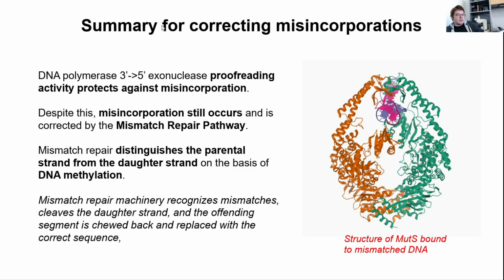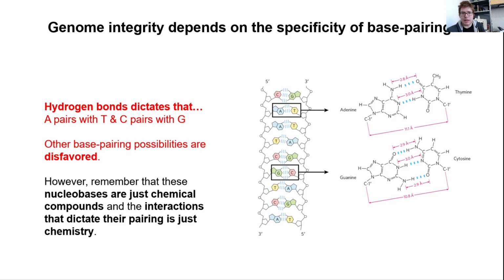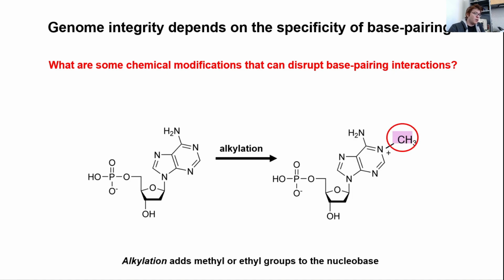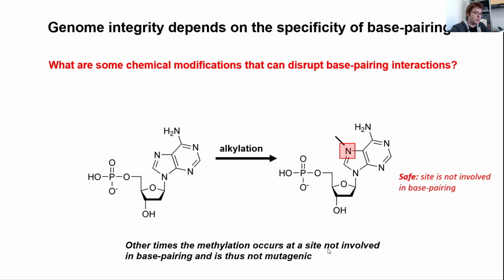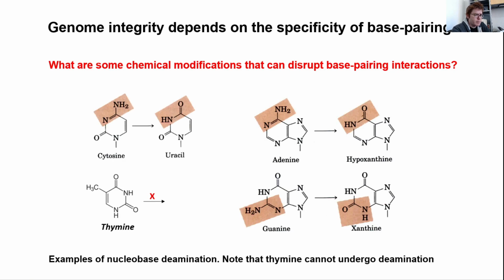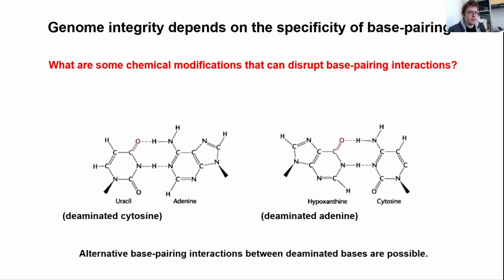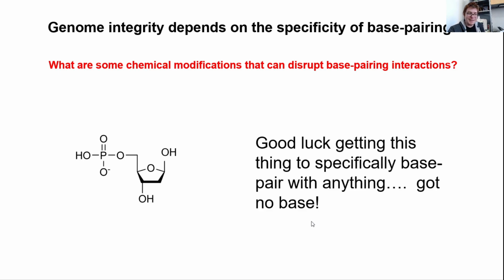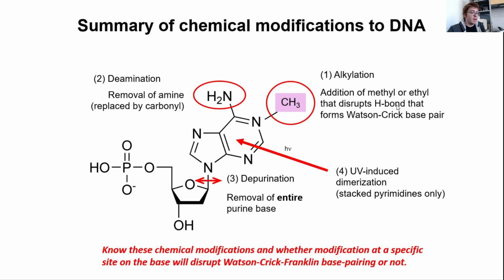Lecture4 Part2 TypesOfDNADamage